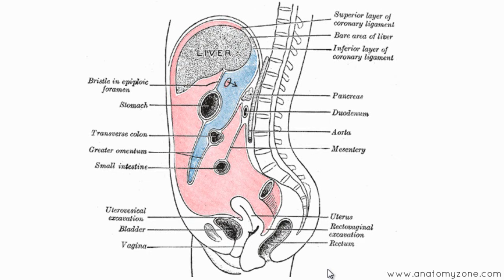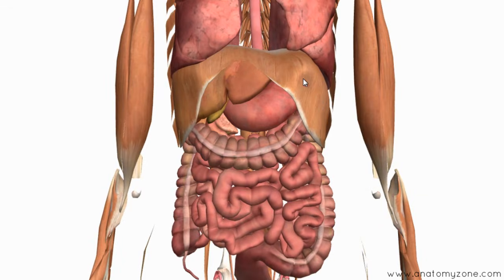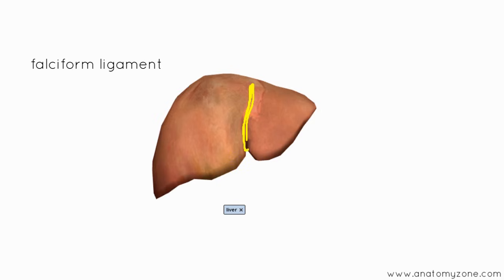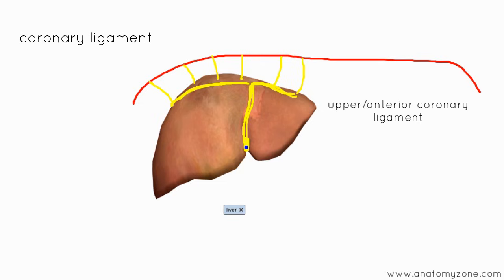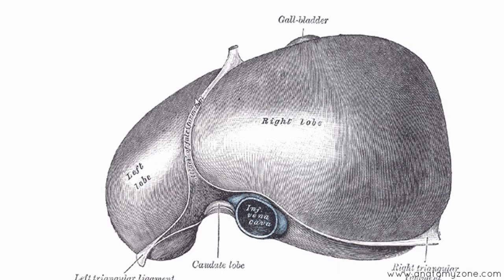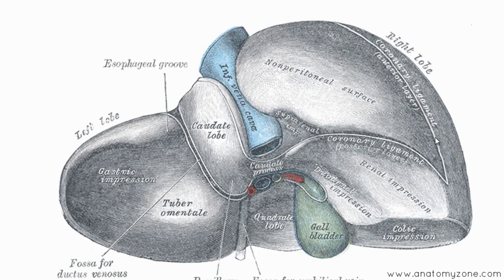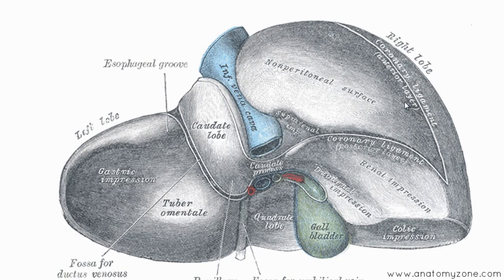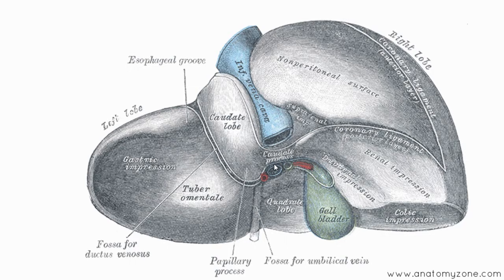Peritoneal Cavity - Part 2 - Ligaments of the Liver - Anatomy Tutorial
3D anatomy tutorial on the peritoneal attachments (ligaments) of the liver using the Zygote Body Browser This is the second part of the tutorial on the peritoneal cavity and follows on from the content in that video, so please watch that first!